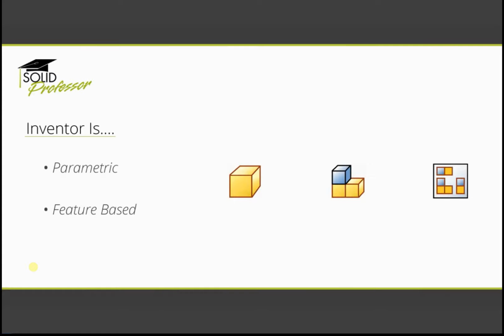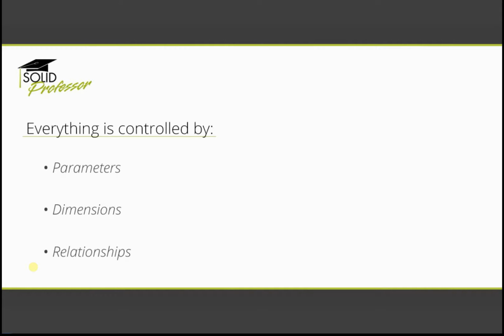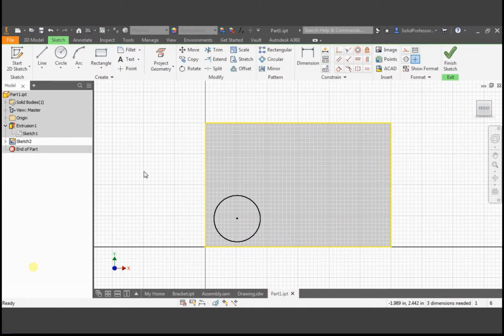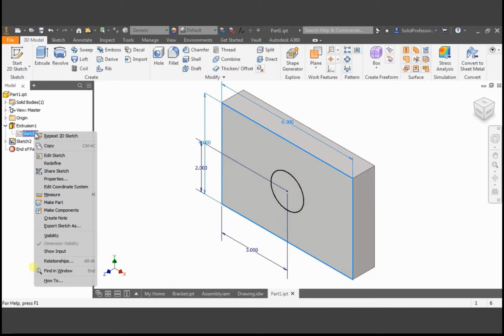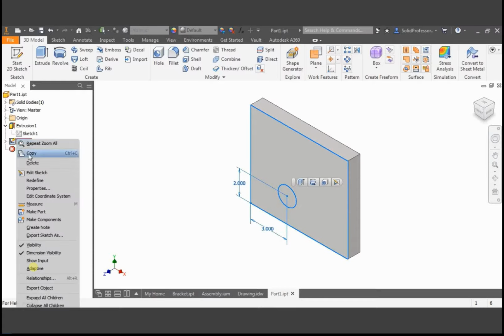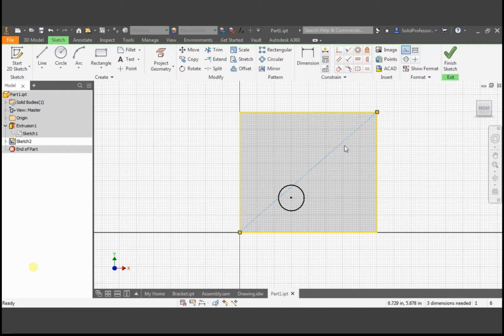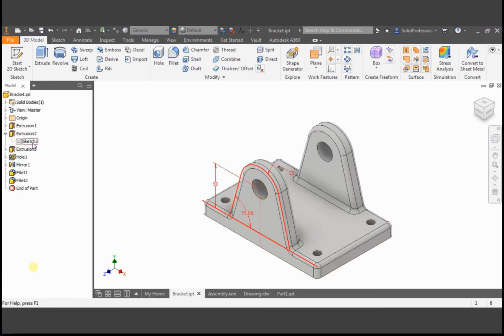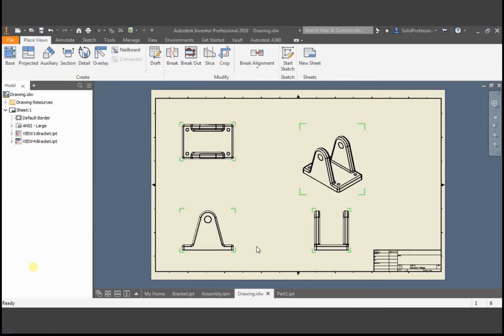1.1 Inventor Overview